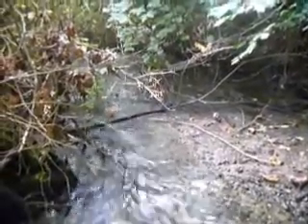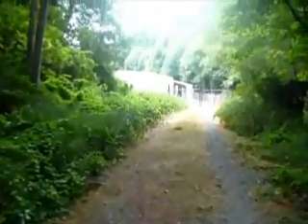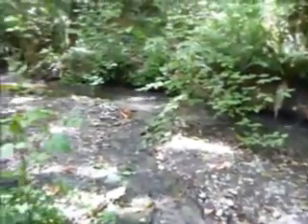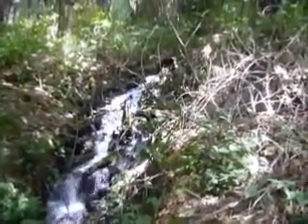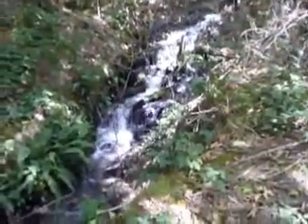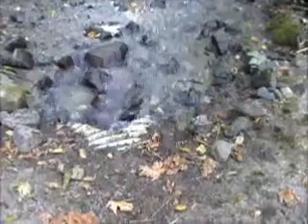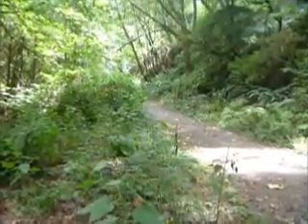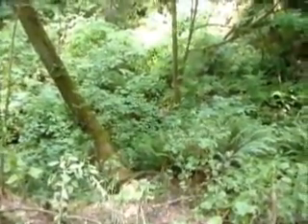salmon creek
Description